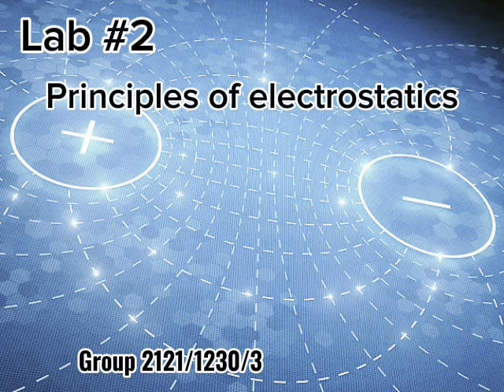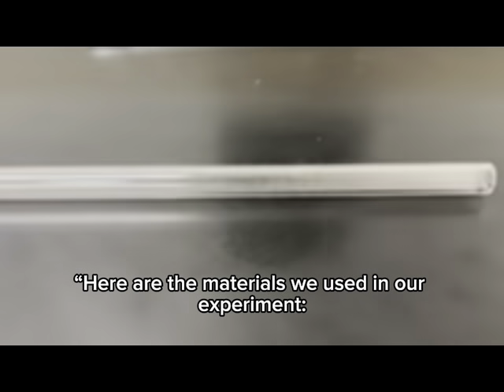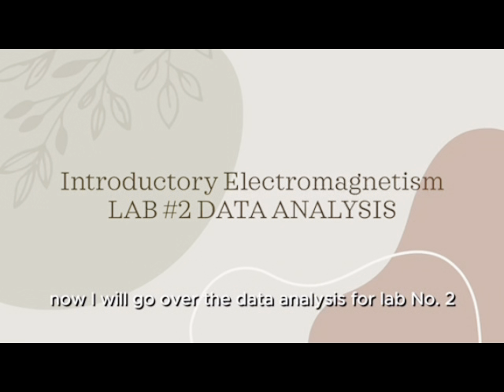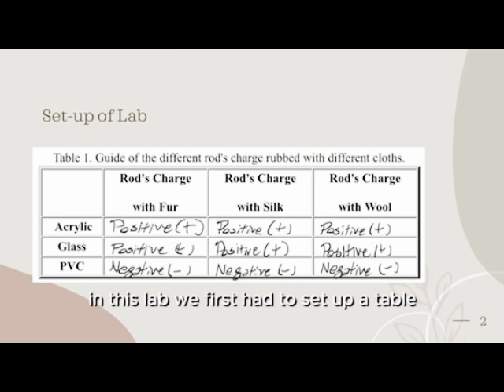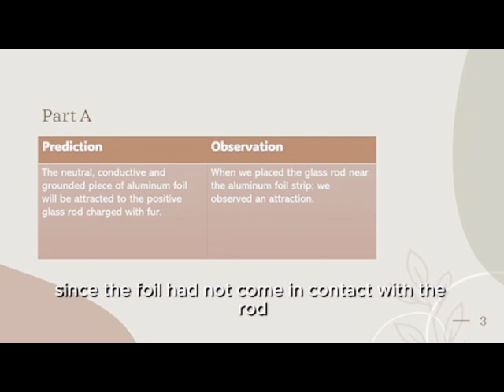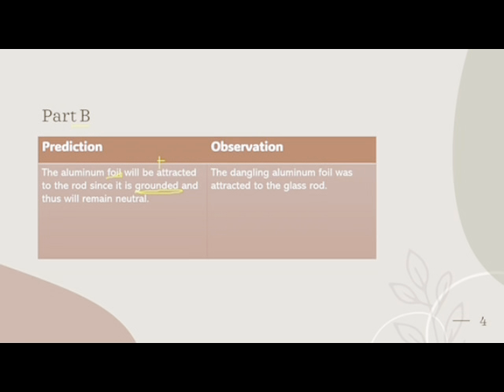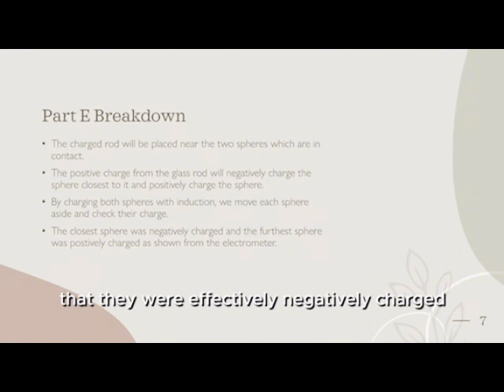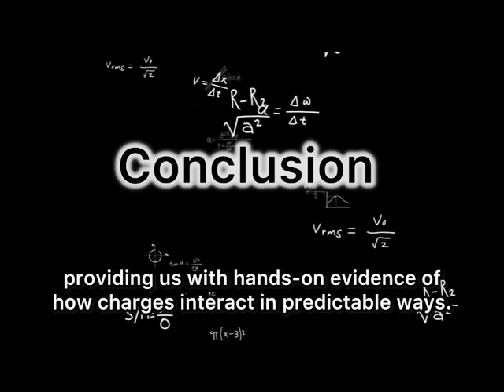Lab Report 2 2121/1230/3